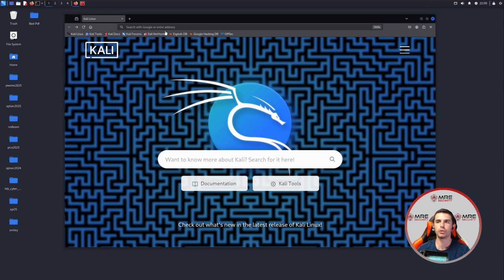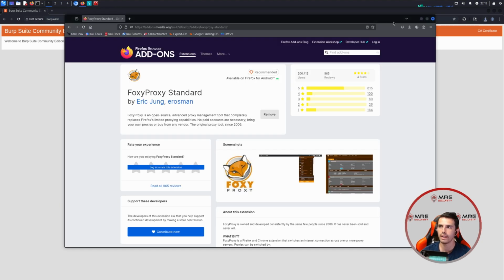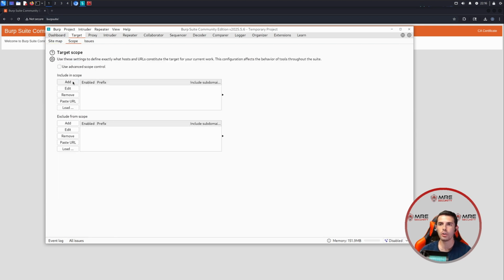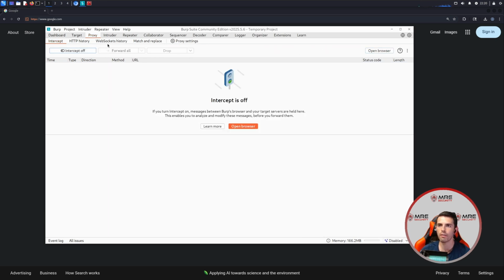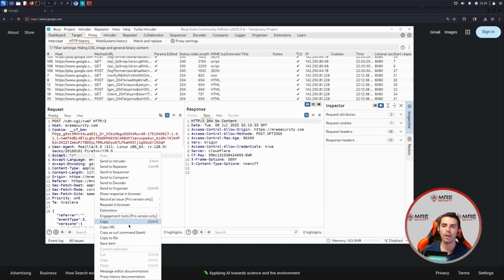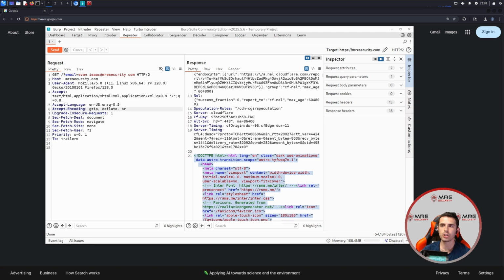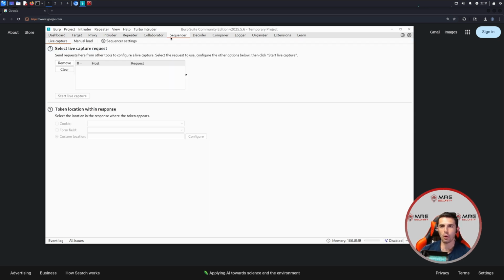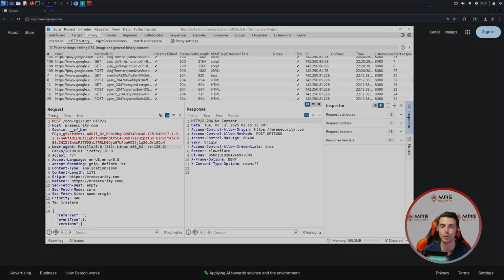How to Install & Use Burp Suite (Windows, Linux, MacOS) | Full Beginner Tutorial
Learn how to install and use Burp Suite on various systems with this guide, especially if you're on Ubuntu, Debian, or even Windows. The video offers a step-by-step walkthrough, making it easy to get started with this essential security tool on Linux. This is especially useful if you aren't using Kali Linux, as it comes pre-installed on that Linux distro. We walk you through setting up FoxyProxy and explore various features, including Burp Suite Intercept, Intruder, Repeater, and more.

Takeaways

• Burp Suite is essential for web application security.
• Installation can be done on various operating systems.
• Foxy Proxy is necessary for connecting browsers to Burp Suite.
• The Community Edition has limitations compared to the Professional Edition.
• Burp Suite's Open Browser tool simplifies testing.
• The Interceptor tool allows for traffic modification.
• Intruder is useful for automated attacks.
• The Repeater tool helps identify vulnerabilities easily.
• Extensions can enhance Burp Suite's functionality.
• Future videos will cover more advanced topics.

Chapters

00:00 Introduction to Burp Suite Installation
02:51 Setting Up Burp Suite and Foxy Proxy
05:46 Exploring Burp Suite Features
08:31 Using the Interceptor and Intruder Tools
11:49 Understanding the Repeater and Collaborator
14:37 Advanced Features and Extensions of Burp Suite
23:37 Conclusion and Future Videos